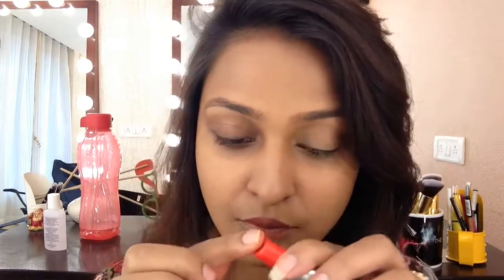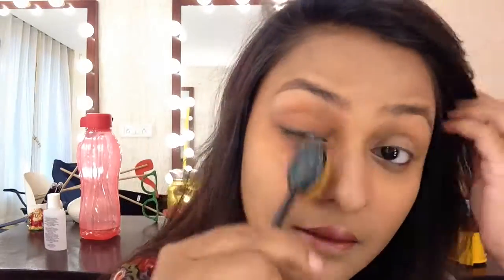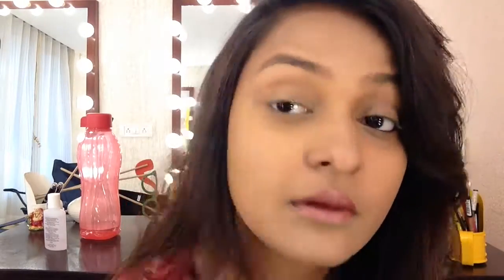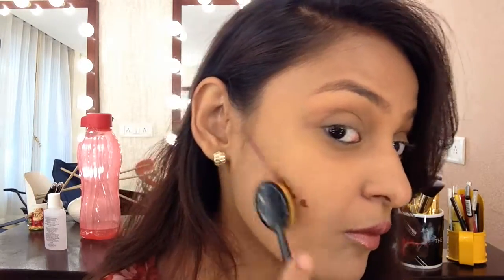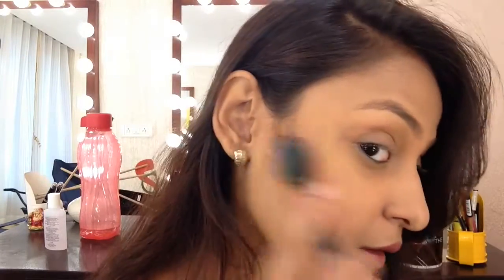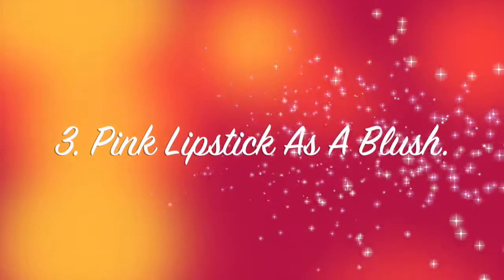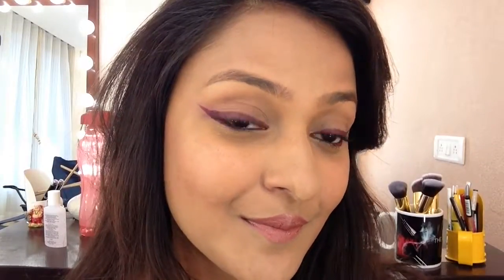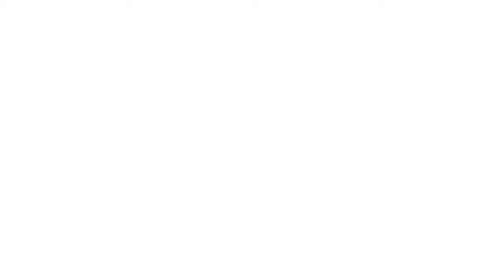Beauty Hacks | How to Use Lipstick in 4 Different Ways | Makeup Tricks | Le Studio Makover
Hello All u beautiful people out there..
What's better than a 2 in 1 product ! Lipstick as eyeshadow? Lipstick as Blush? Or how about as a concealer?Yes you read it right !! Let us tell you as absurd as it sounds, it looks absolutely phenomenal!
Lipstick is something we all carry in our hand bags and trust me its a women best weapon.
Check out in this video how you can use your lipstick in so many different ways.